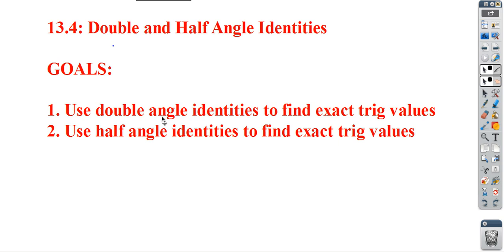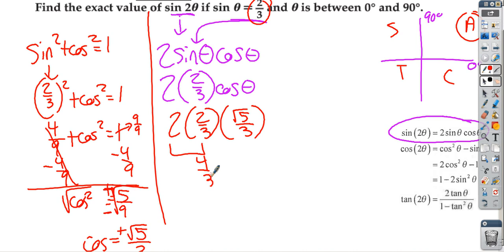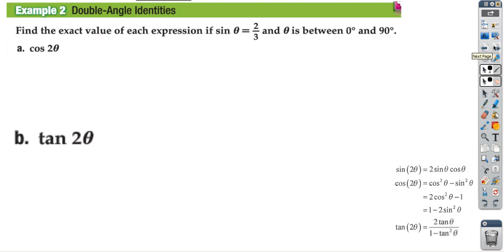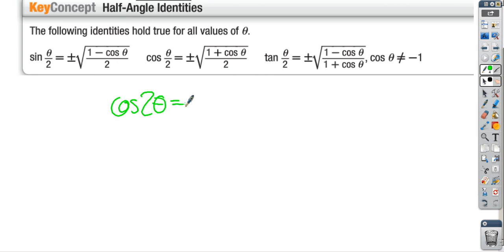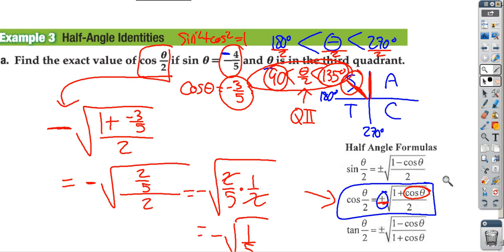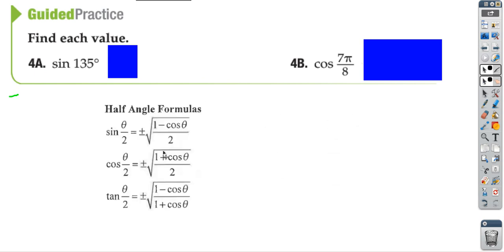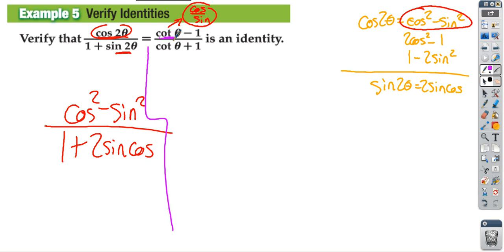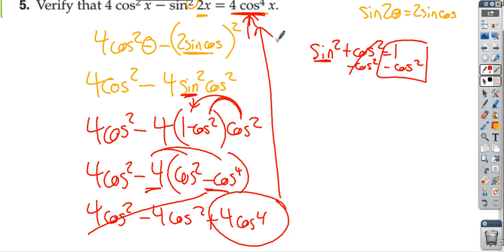13.4: Double Angle and Half Angle Identities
double angle identities, half angle identities